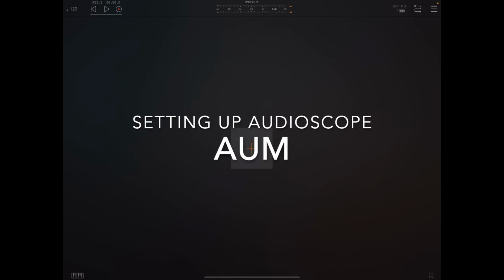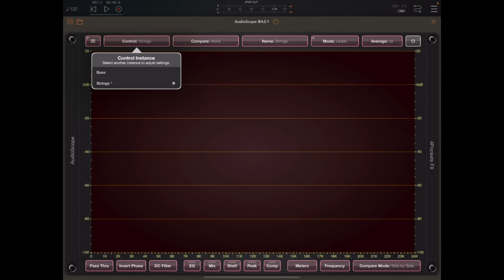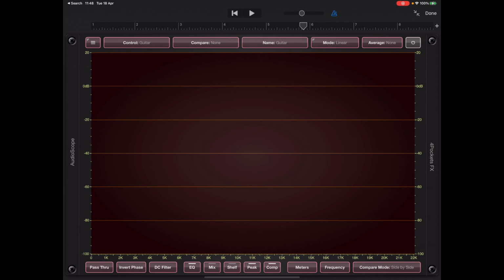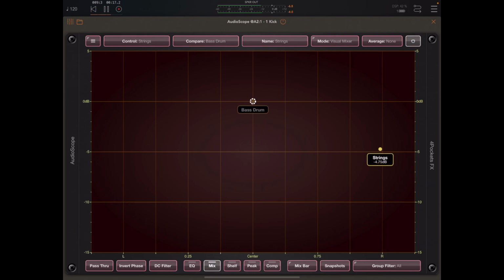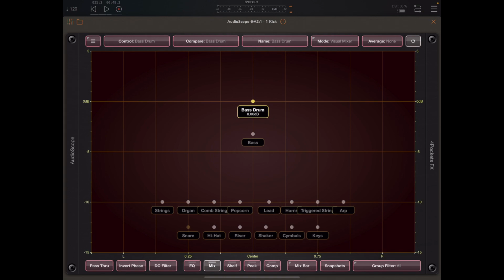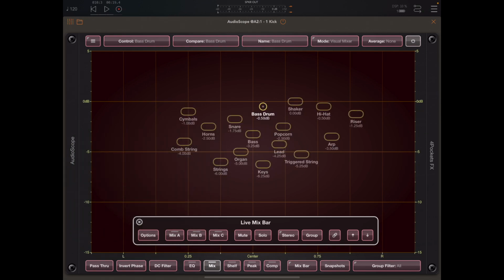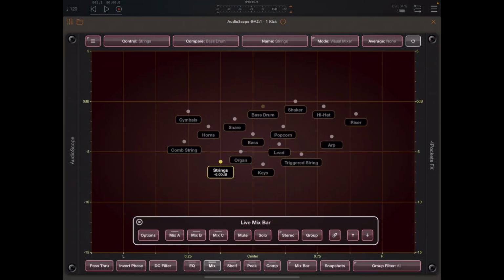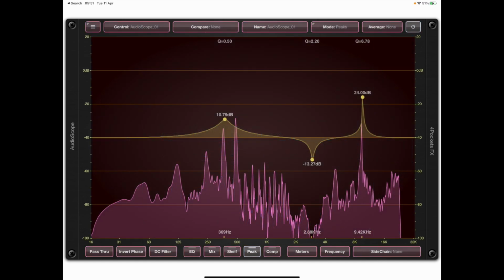AudioScope - MasterClass 1 - Setup Guide / Live Mix Mode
This is the first in a series of MasterClass videos for AudioScope. If you haven't already seen the preview video it is advisable to watch that prior to watching this video, as it goes over some of the basics that are not mentioned here.

In this video we look at how to setup and configure AudioScope in a range of DAW's, and focus on all the basics of Live Mix mode.